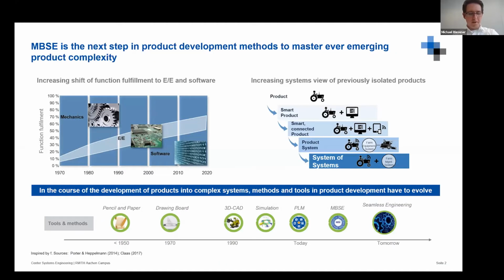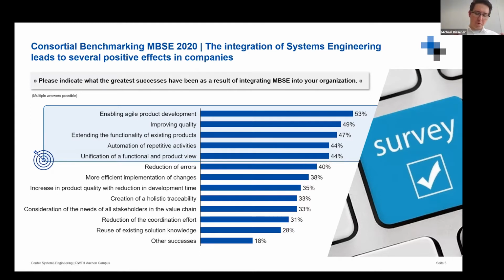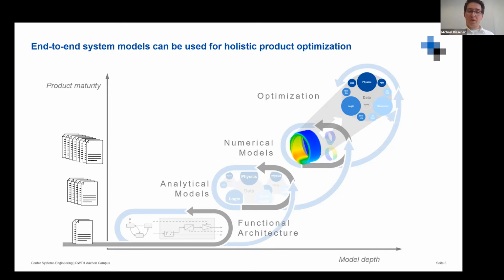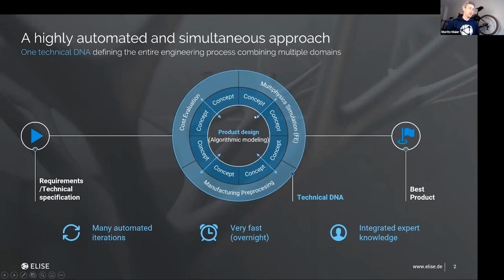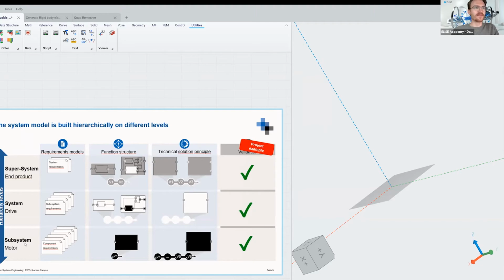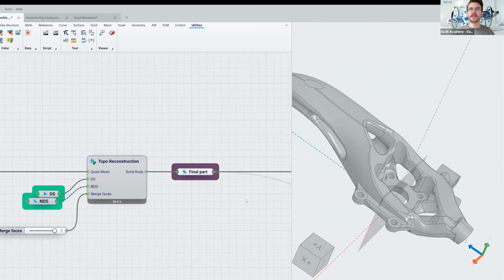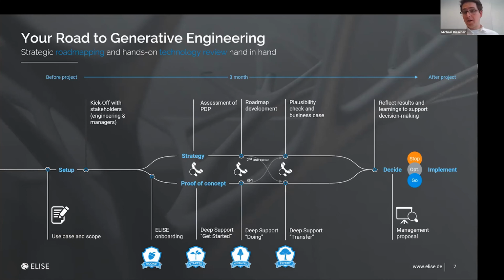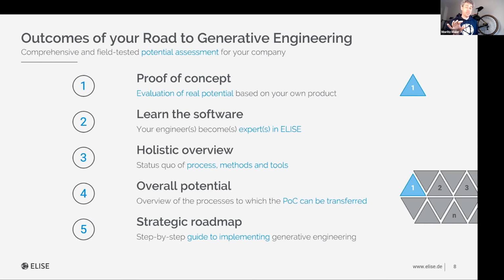MBSE & Generative Engineering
The purpose of implementing a new, digital and more efficient product development process is clear: It is the only way to stay competitive in a rapidly changing environment.
Conventional product development is a long serial process with manual iterations and interfaces between isolated departments. These iteration times can be shortened through greater automation and better interfaces, leading to significantly reduced development times and costs. The Generative Engineering method allows the development process to be digitized as much as possible. On the software side, the focus is not the product to be developed but the process, controlled by the boundary conditions and the expertise of the engineer.

Joined by Dr.-Ing. Michael Riesener, an expert in model-based systems engineering (MBSE) we will discuss how to successfully implement Generative Engineering in different organizations through the open platform ELISE. This builds the foundation for a holistic, seamless and highly efficient way to master speed and complexity in the product development process.

Together with ELISE, the Center of Systems Engineering (CSE) Aachen offers strategic project support for the implementation of generative engineering based on a practical, KPI-driven approach.